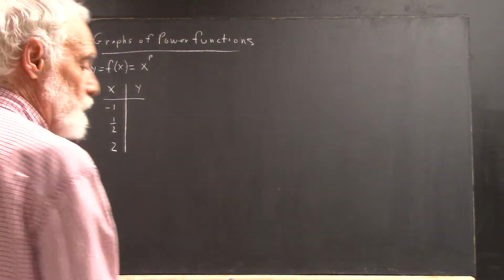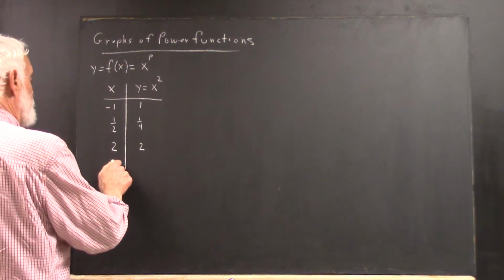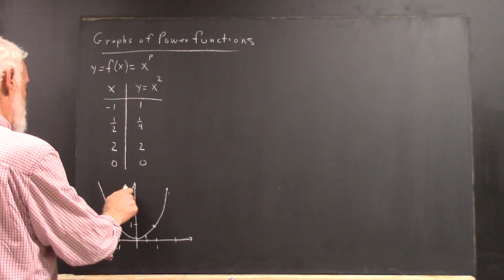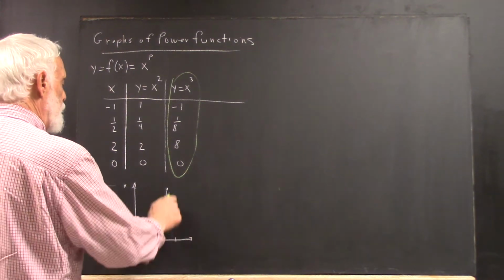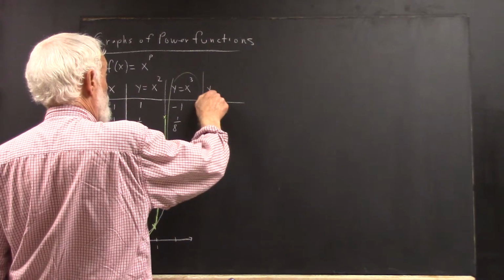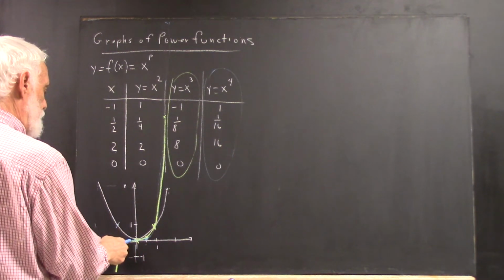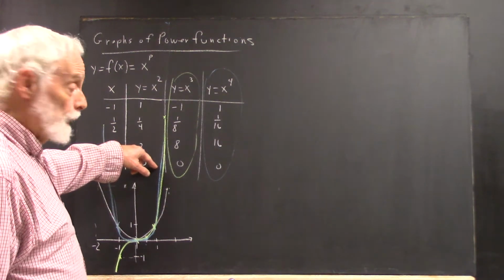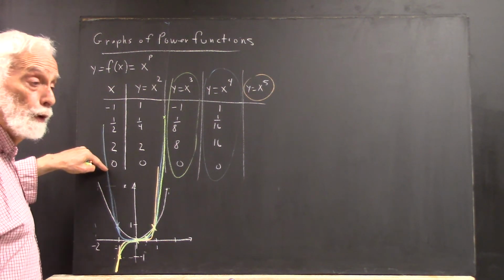dagpc 4924 graphs of power functions basic shapes 7